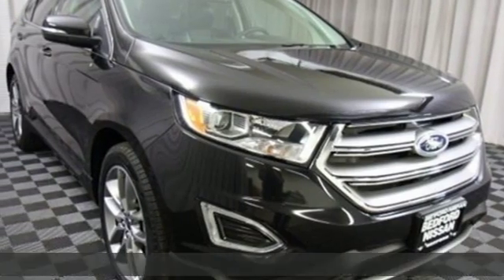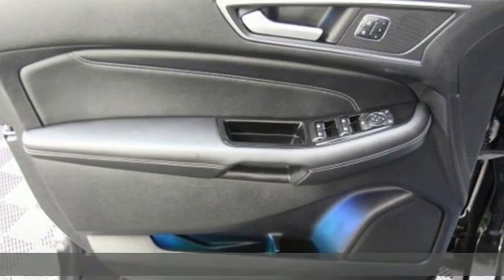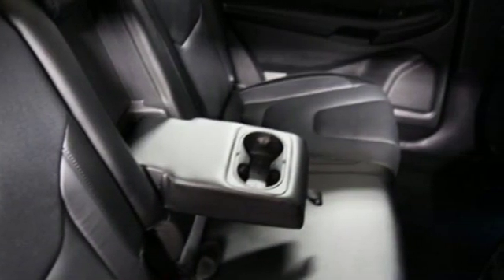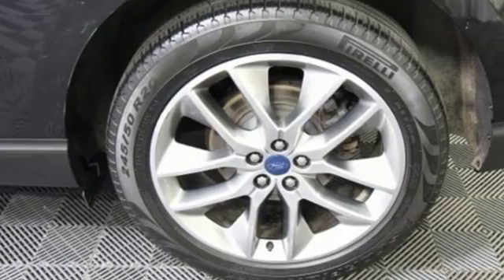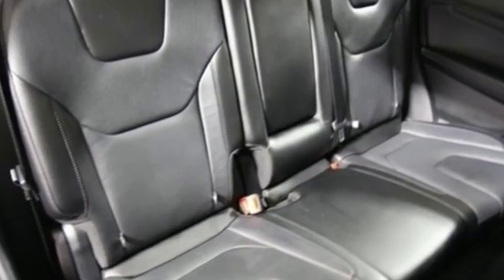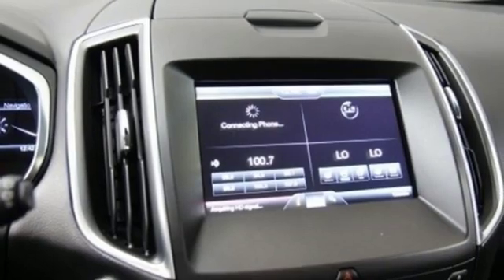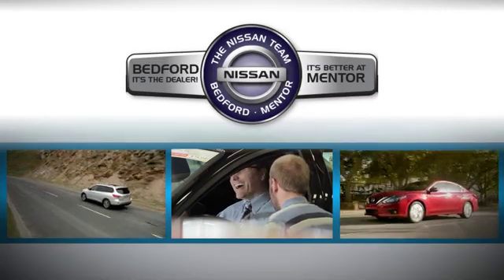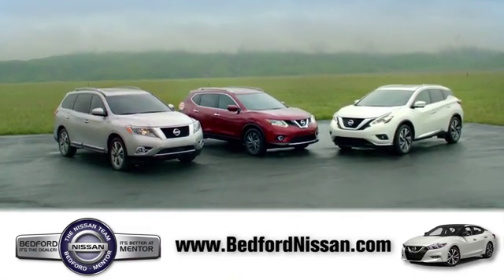Used 2015 Ford Edge Bedford, OH #10612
Year: 2015
Make: Ford
Model: Edge
Trim: Titanium
Engine: 6 Cyl - 3.50 L
Transmission: 6-Speed Automatic with Select-Shift
Color: Bronze Fire Metallic Tinted Clearcoat
Interior: Ebony
Mileage: 25092
Stock #: 10612
VIN: 2FMTK4K83FBB63097

Address:
18115 Rockside Rd